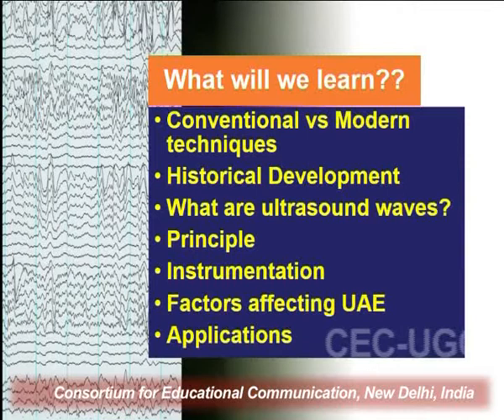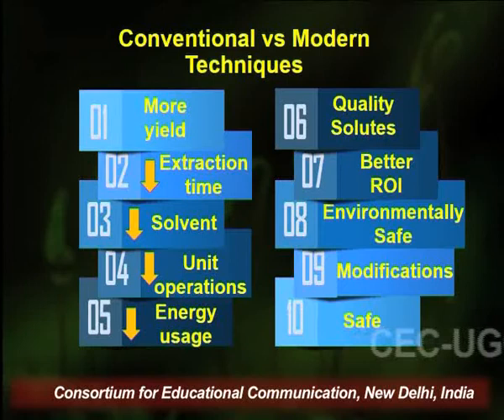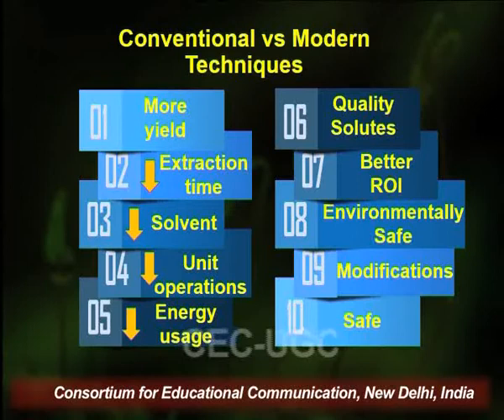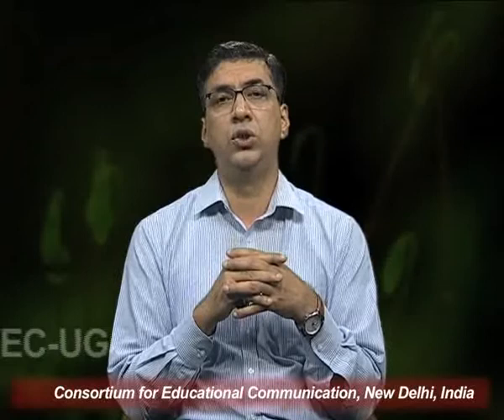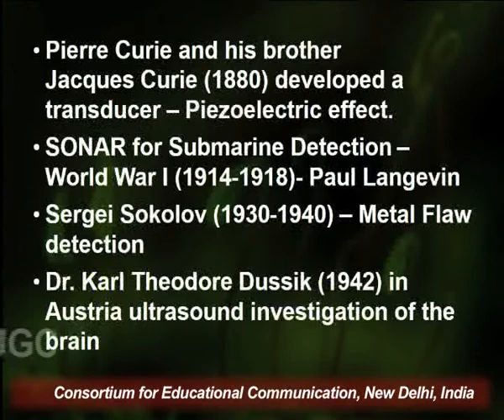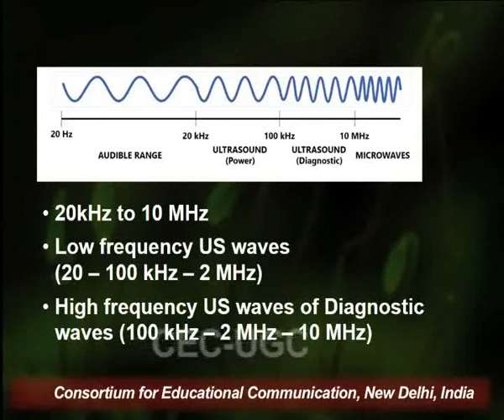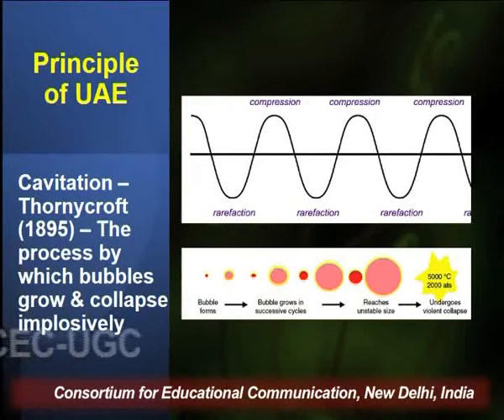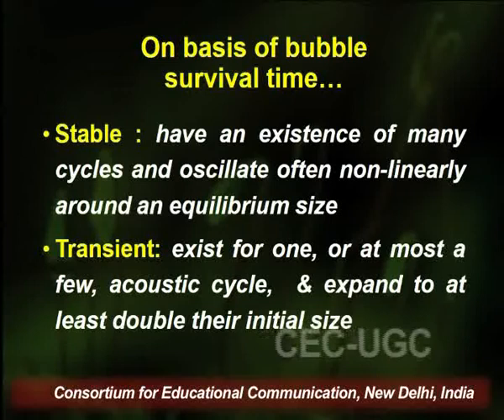Extraction of Natural Products V : (Ultrasound Assisted Extraction)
This Lecture talks about Extraction of Natural Products V : (Ultrasound Assisted Extraction).